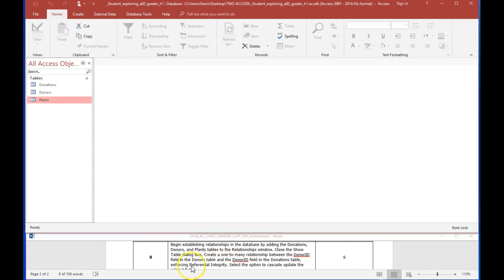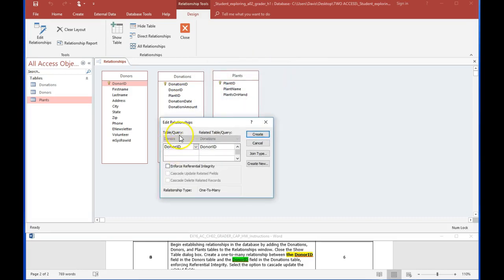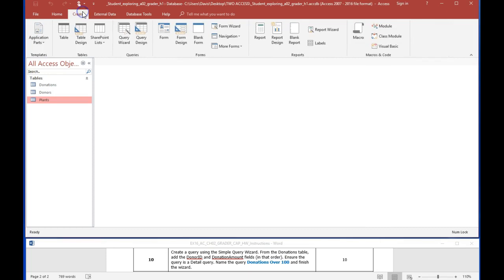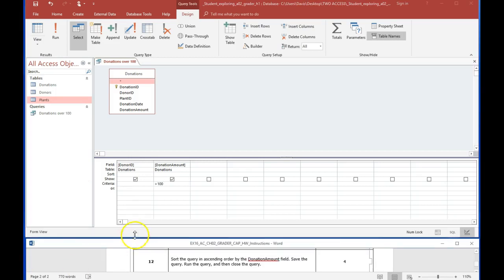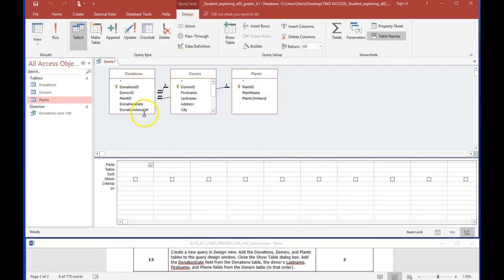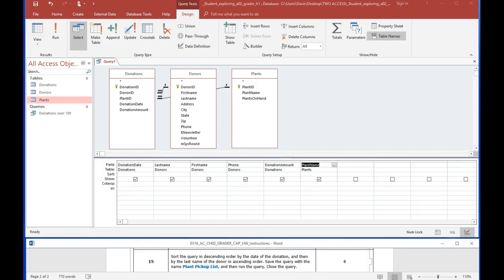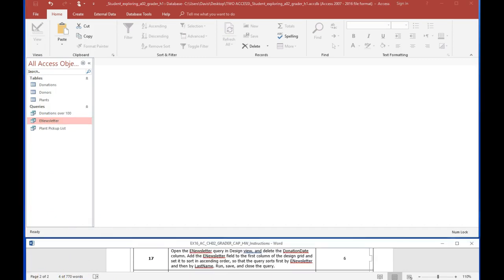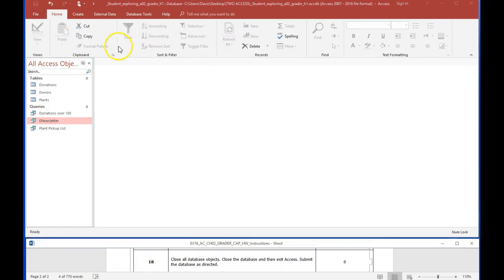ACCESS TWO Steps 8-18_2018